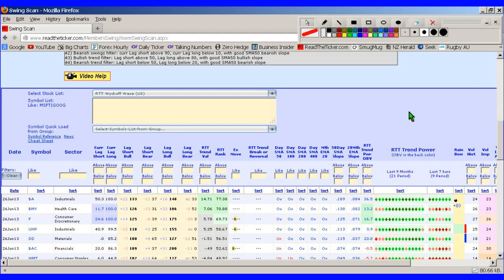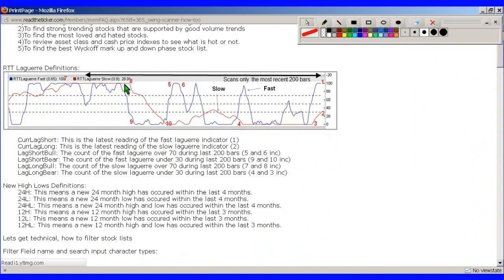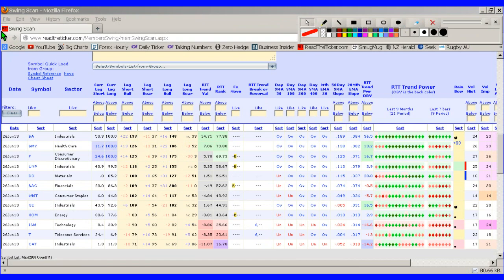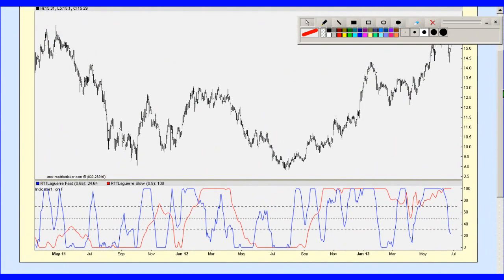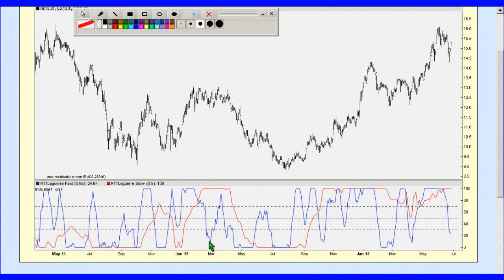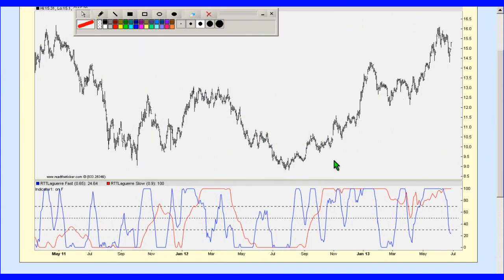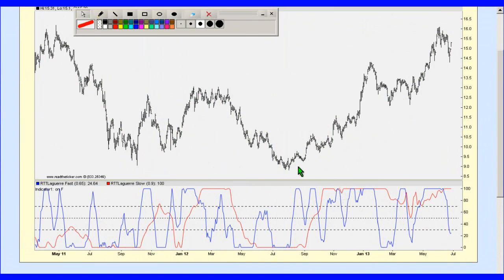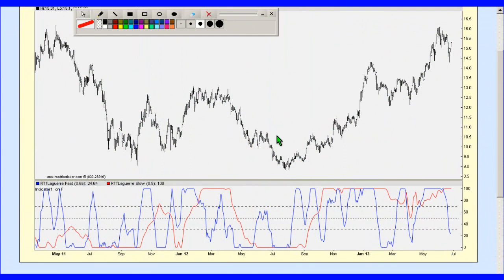Swing Scanner and RTT Laguerre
More information with the Swing Scanner and RTT Laguerre